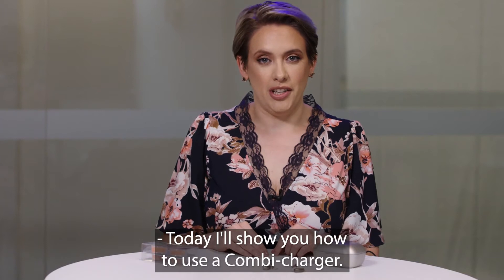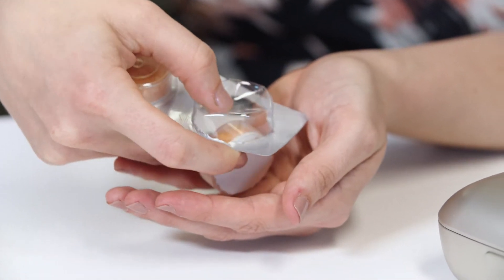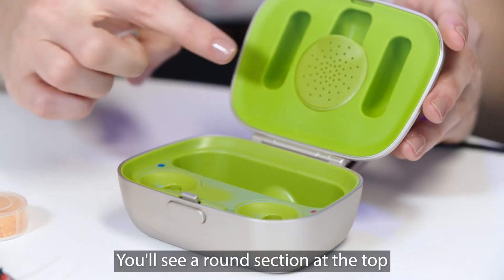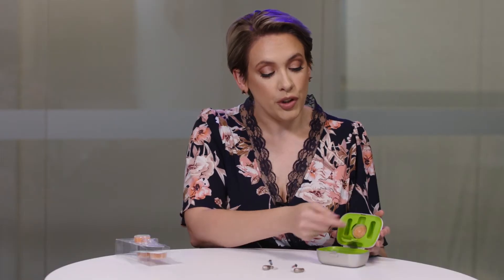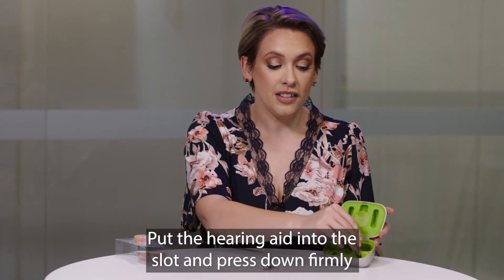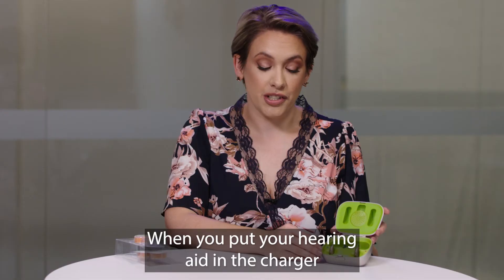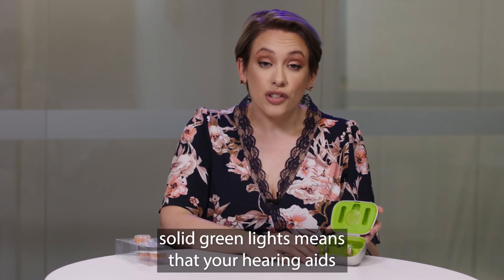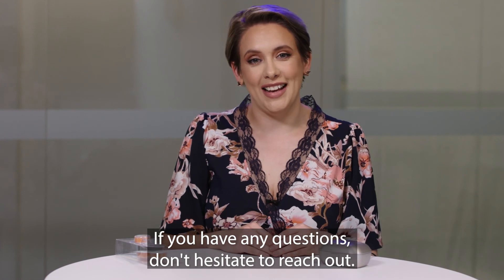How to use a combi-charger (Phonak)